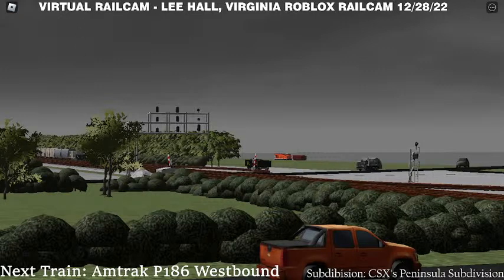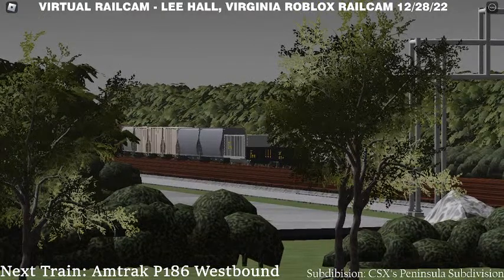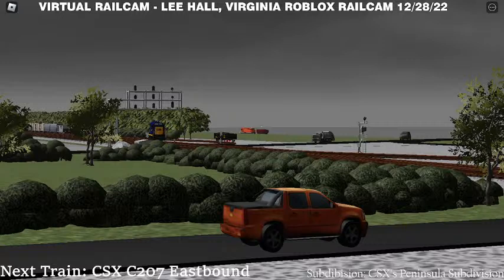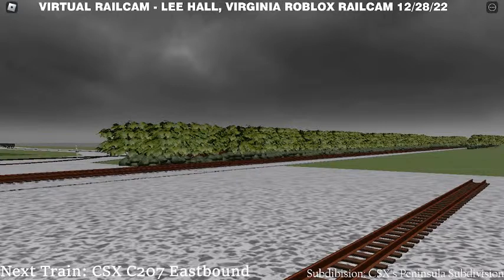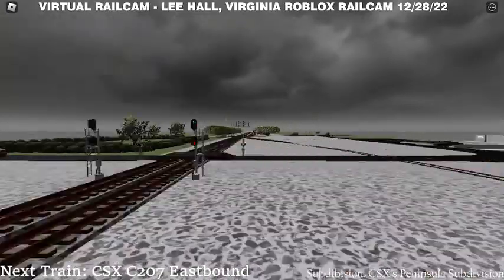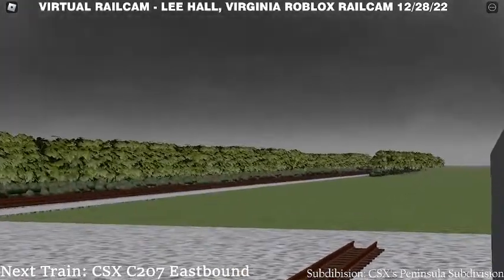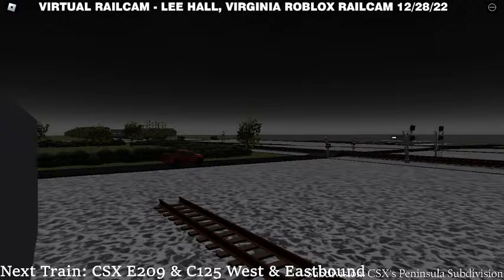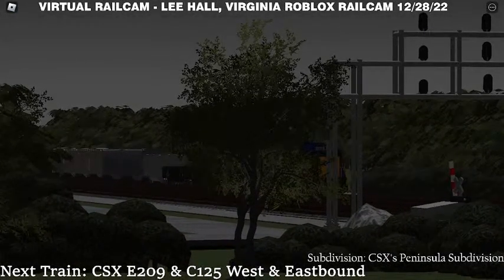Live Roblox Railcam - Lee Hall, Virginia - The CSX Peninsula Subdivision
Hello! Feel free to watch some trains go by tonight, we have a lot coming and enjoy the show!